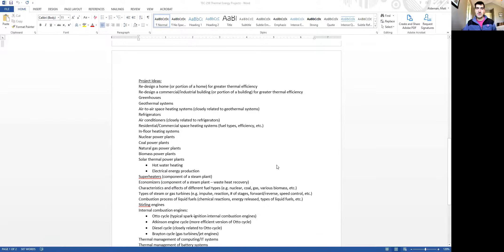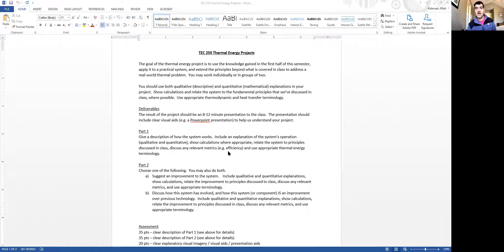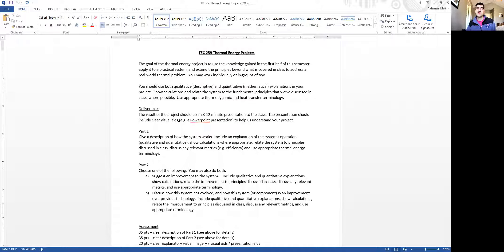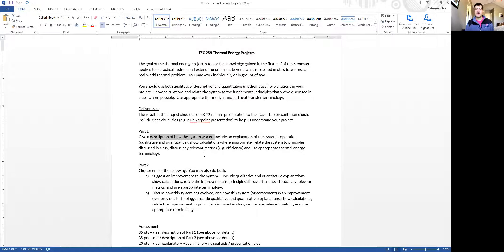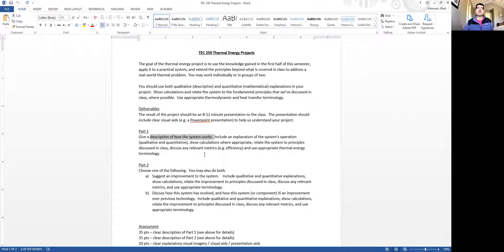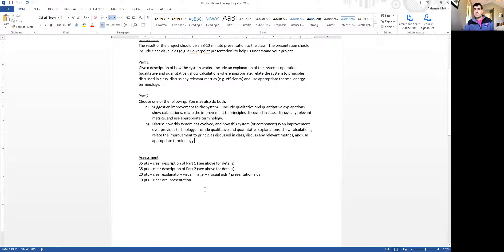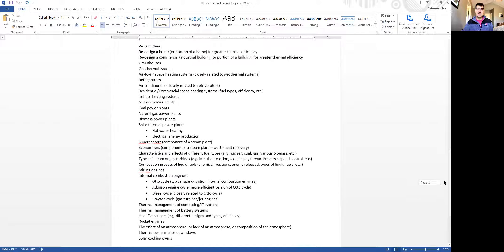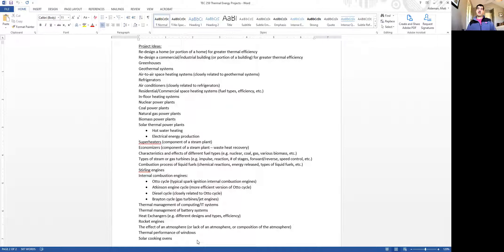TEC 259 Feb 1 Thermal Energy Projects Introduction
Explanation of Thermal Energy Project Assignment in TEC 259